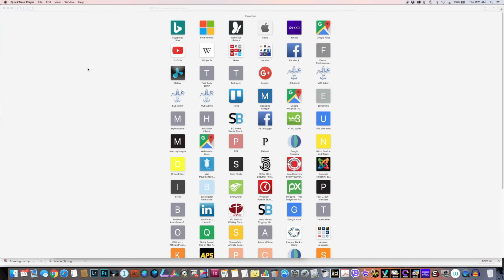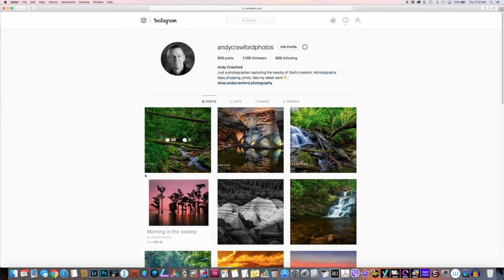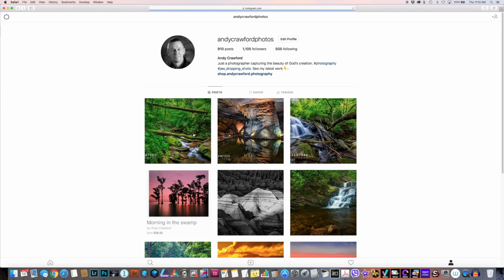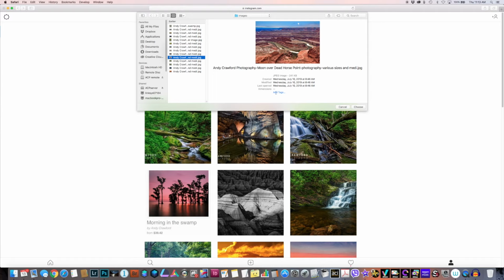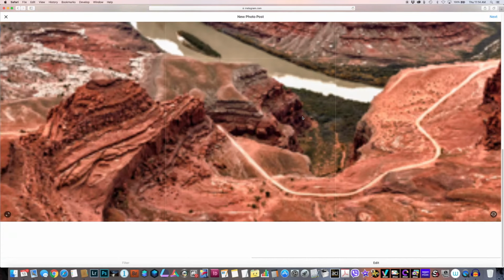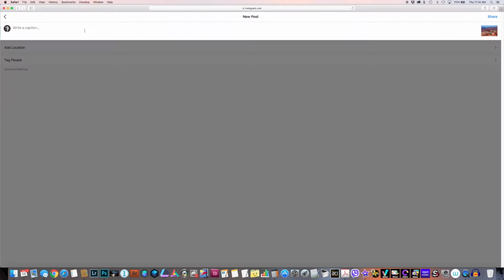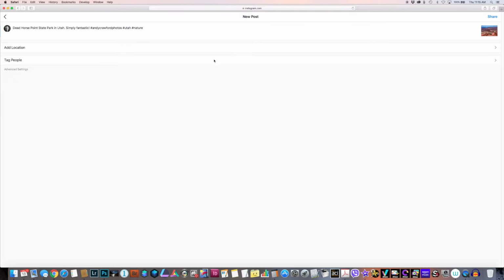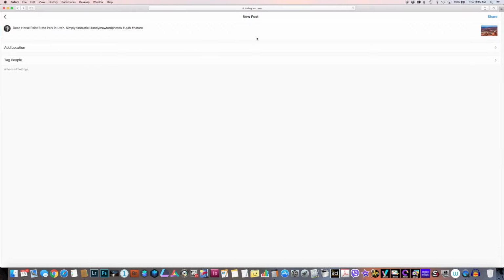Instagram Hack — Upload photos to Instagram from your computer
Instagram is a great tool to show off your photos, but it's a pain to upload and hashtag images with you phone. Well there's a hack, for those who own Macs. Learn the trick to using your Macbook or iMac to upload photos to Instagram without using your phone!